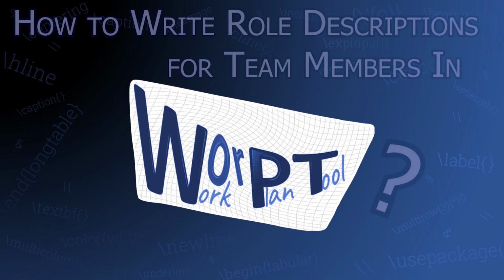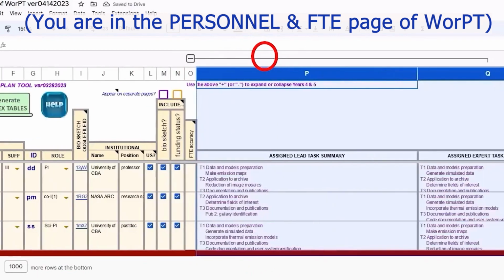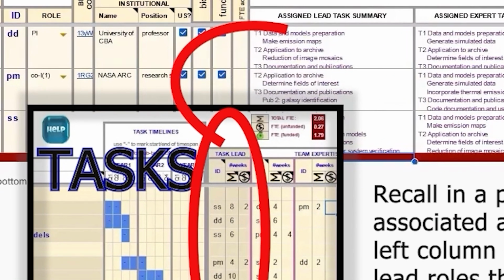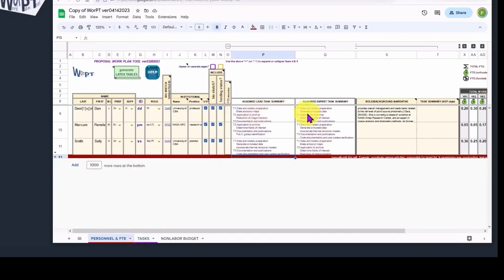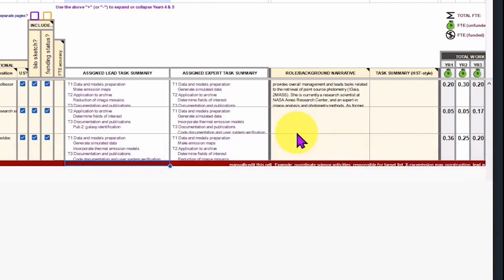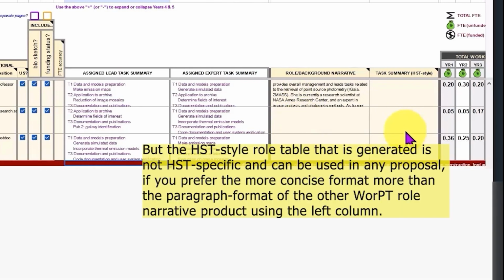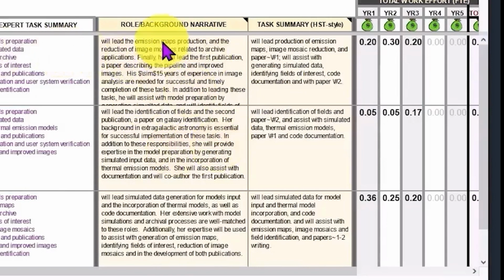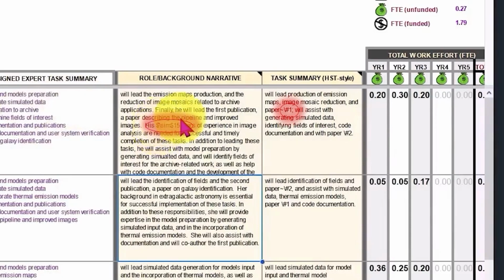Part 9: WorPT - How to develop the role descriptions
This video is the 9th in the "How To Use  WorPT" series, and describes how to use WorPT to write up a narrative describing each person's role in your proposed project.  The WorPT script uses this text to create the "team role descriptions" section of the proposal.

* The Overleaf project demo (and also doubles as a written reference guide)